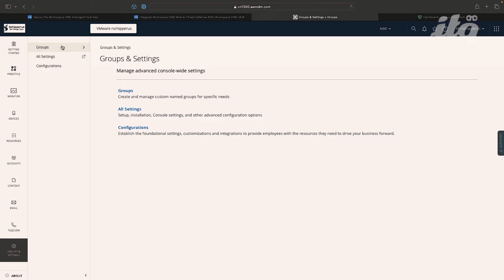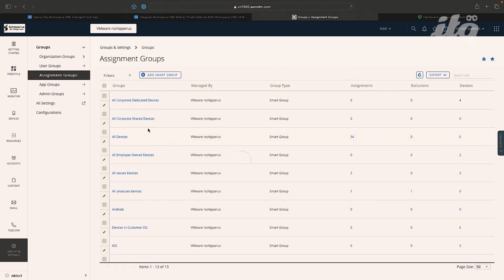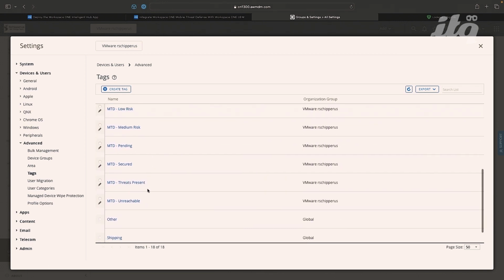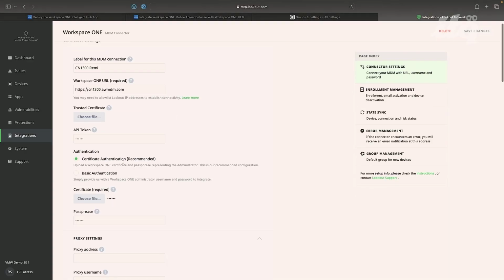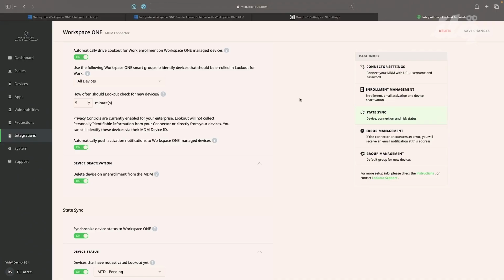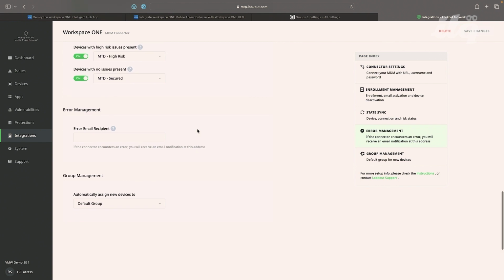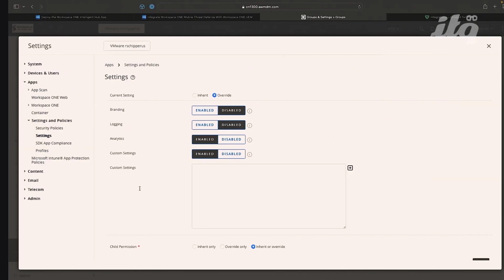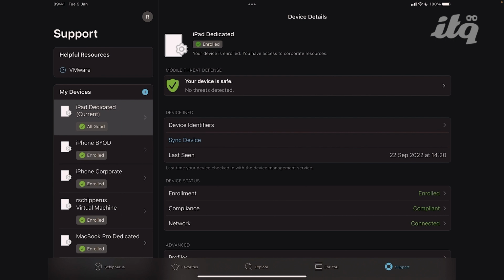Integrating Mobile Threat Defense with Workspace ONE UEM - Part 1 | ITQonversations/ITQlassroom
ITQonversations/ITQlassroom - 'Mobile Threat Defense - part 1' by Jesper Alberts, EUC Consultant at ITQ, and Remi Schipperus, Digital Workspace Solution Engineer at VMware.

In the first video of this two-part series, Jesper and Remi will show you how to prepare and  set up the initial integration of Mobile Threat Defense and Workspace ONE UEM.

Curious about ITQ?